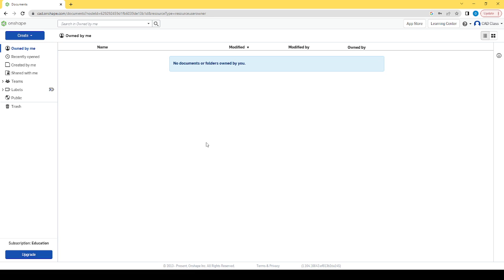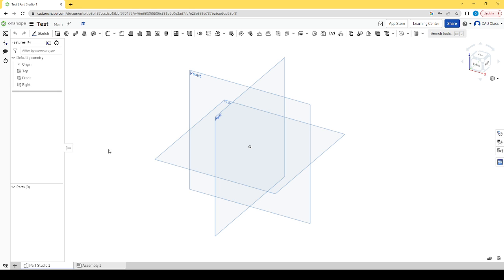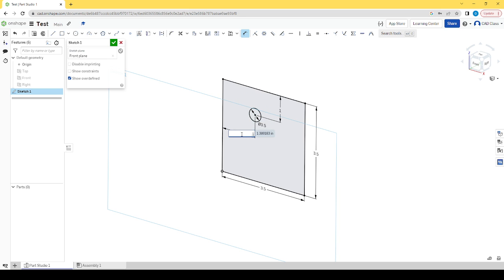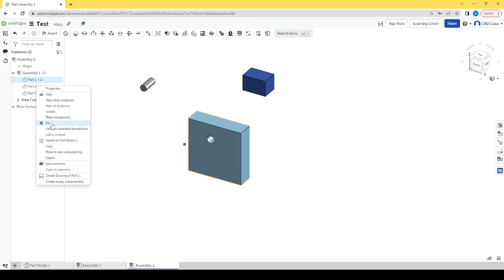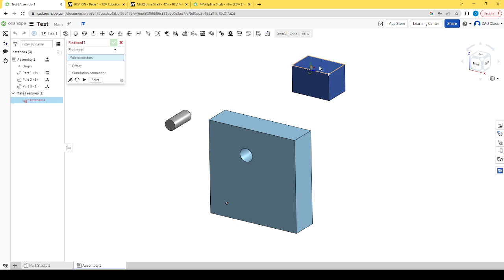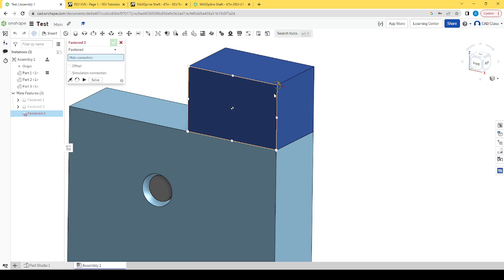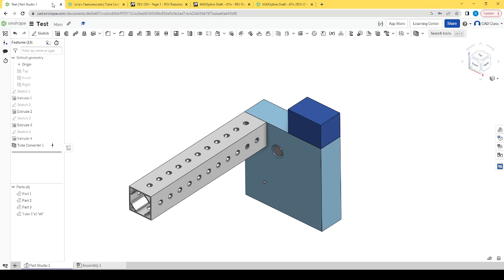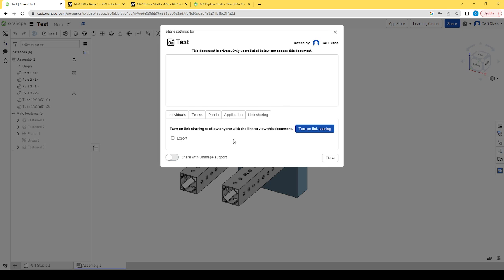CAD Class Extra - Switching to Onshape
Part of a series of extra CAD class videos covering additional more advanced topics.

In this video we cover the differences between other CAD packages (primarily Solidworks and Inventor) and Onshape as well as best practices for advanced CAD users switching to Onshape for the first time.

Be sure to check out for useful instructions and links.